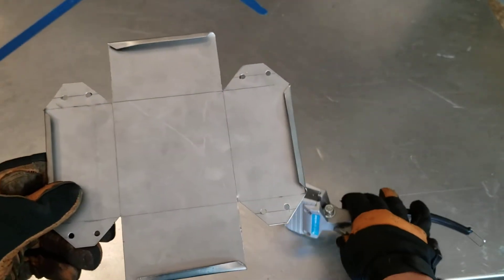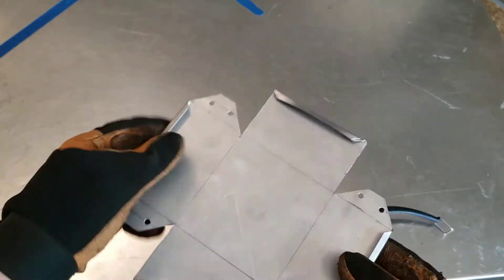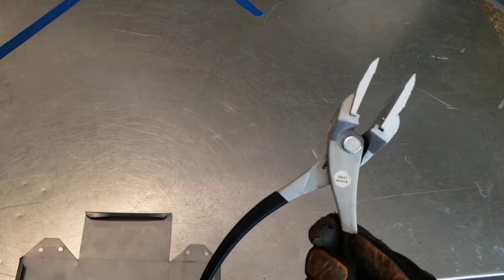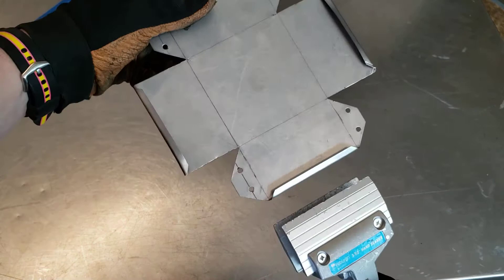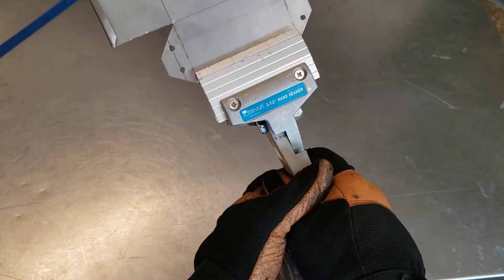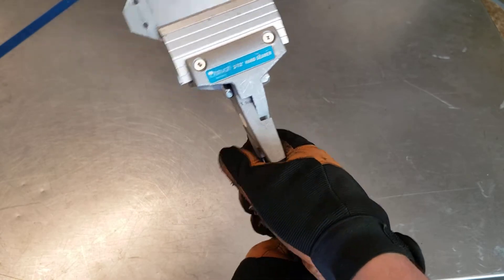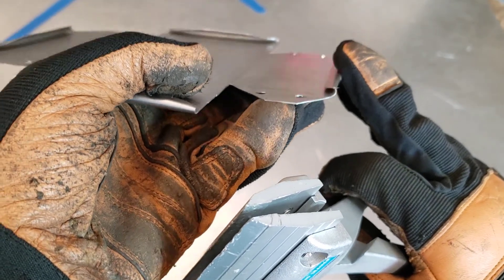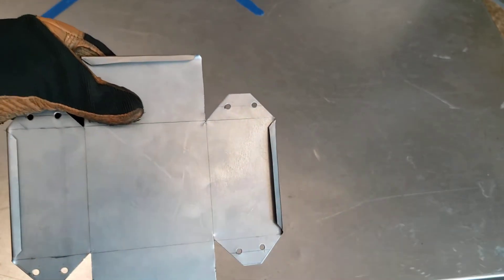Hand Seamer Demonstration